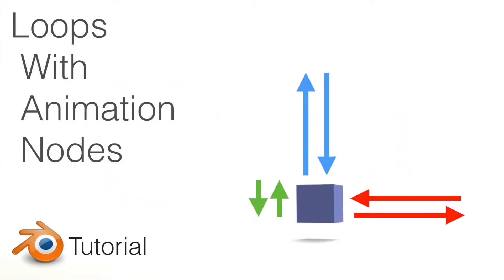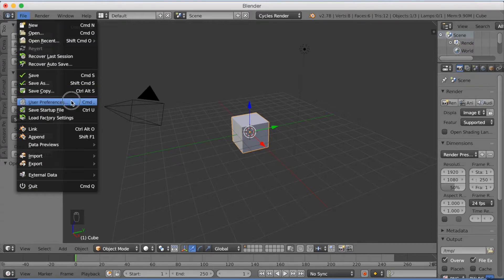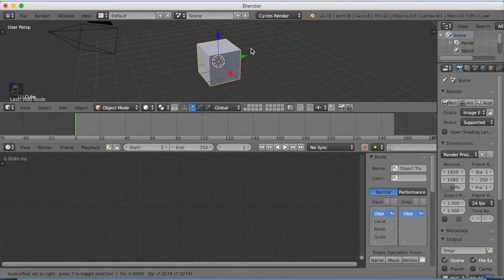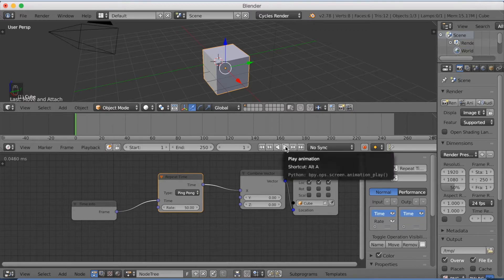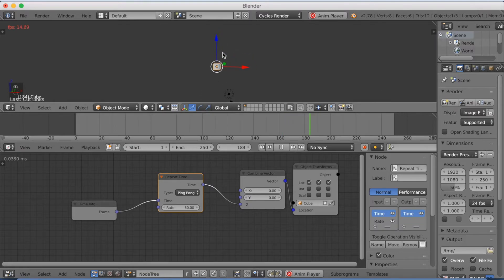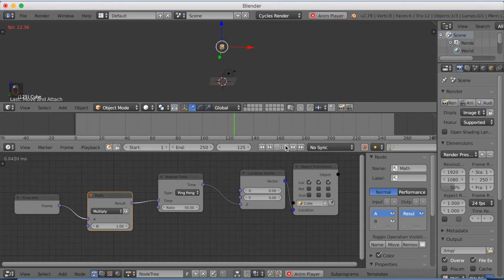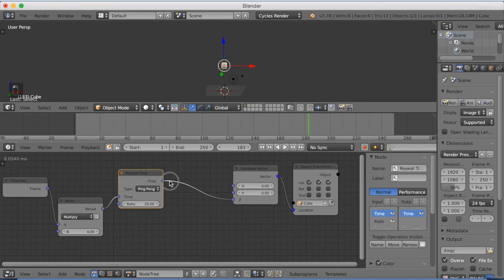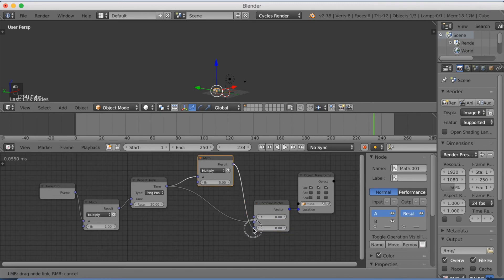[2.79] Animation Loops With Animation Nodes Blender Tutorial